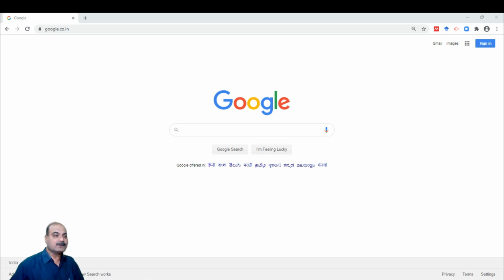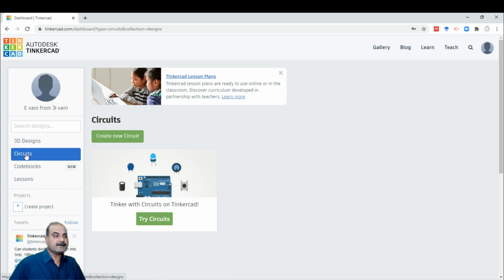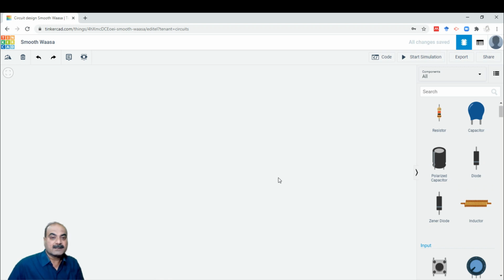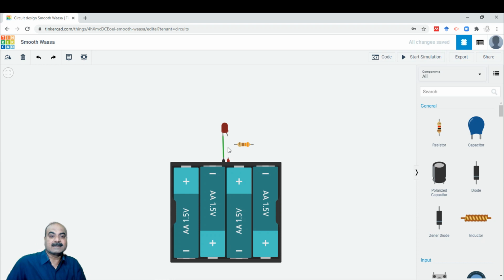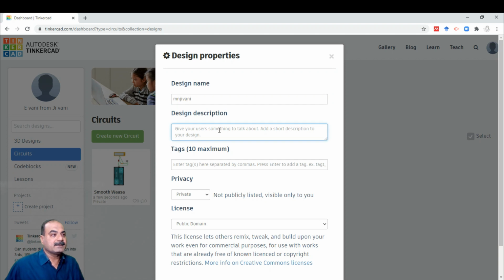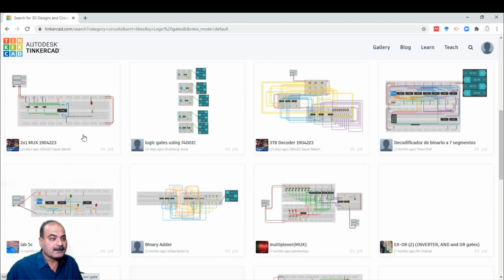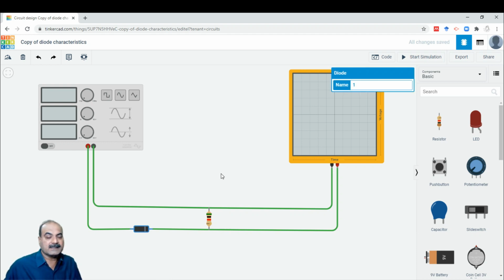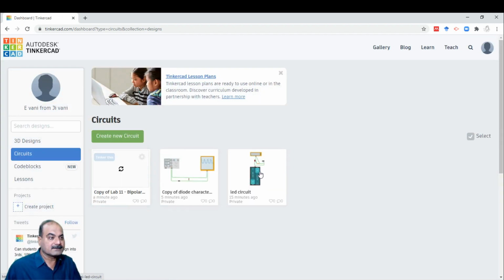Virtual Lab Part-4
This Video provides brief introduction about Tinker-cad Circuit Simulator.